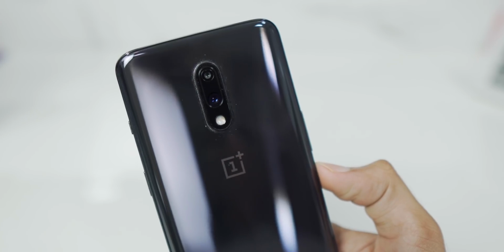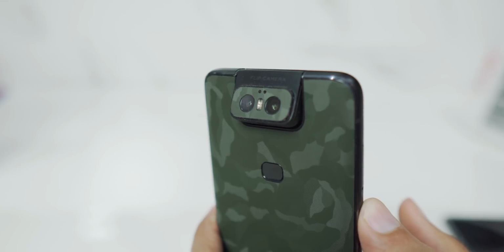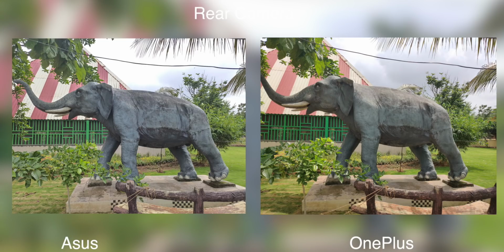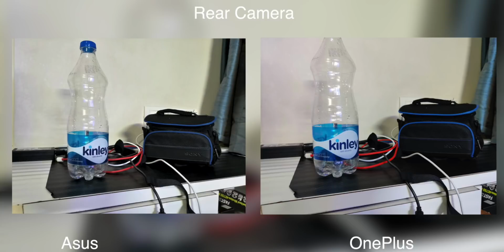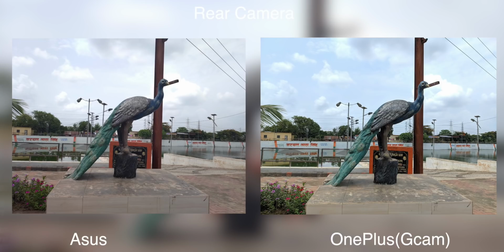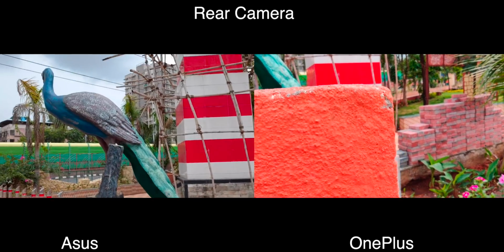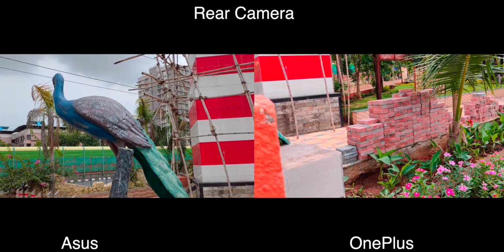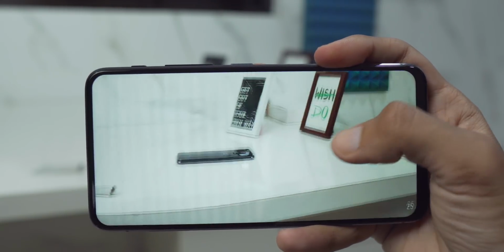OnePlus 7 vs Asus 6Z Detailed Camera Comparison | Google Camera Test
Asus 6Z vs OnePlus 7 Camera Test and Camera Including GCam Samples. Best Camera Phone Under 35,000?

Get Best Skins For Your Redmi K20 Pro or Any Other Phone from Capes India.

Get The Best Tempered Glass For Redmi K20 Pro.

In This Video, We will be doing a detailed camera comparison between the Asus 6Z and OnePlus 7. I'll be comparing the images from stock camera and then Google Camera to see which phone is overall better in terms of Camera perfomance. A full fledged comparison with these phones is also coming very soon.
Follow me on the following pages to get more Behind the Scenes content-